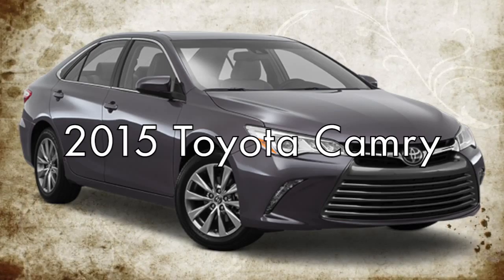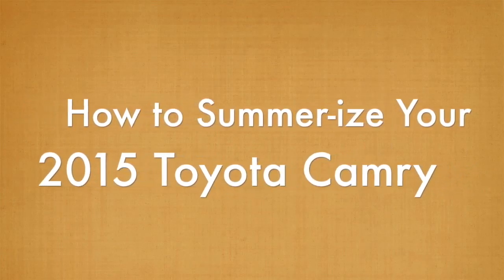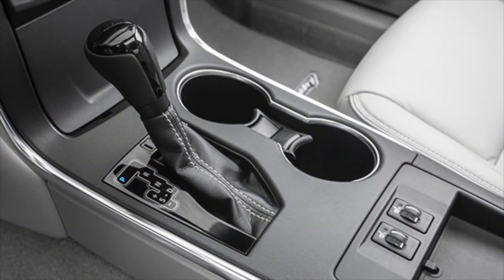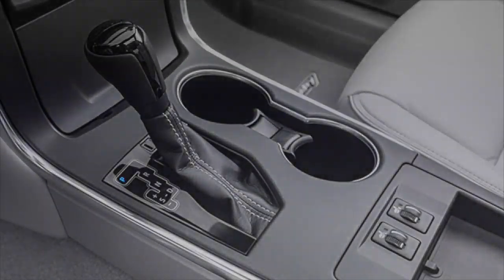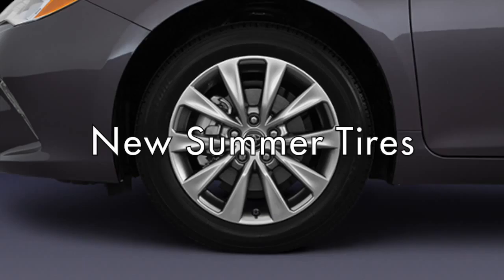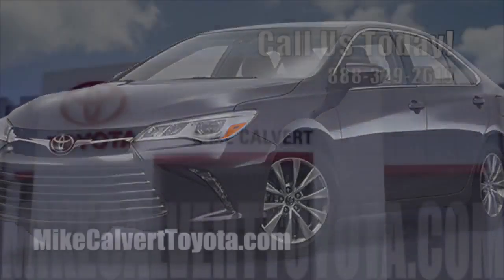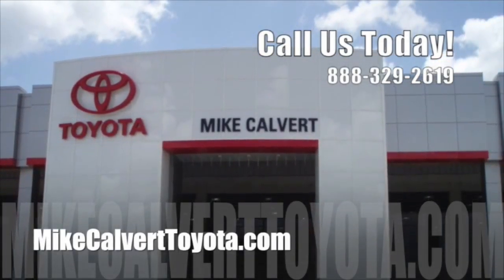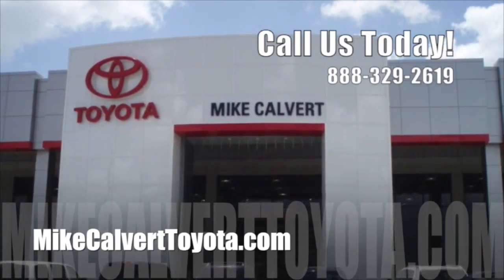Mike Calvert Toyota 2015 Toyota How to Summer-ize your Camry